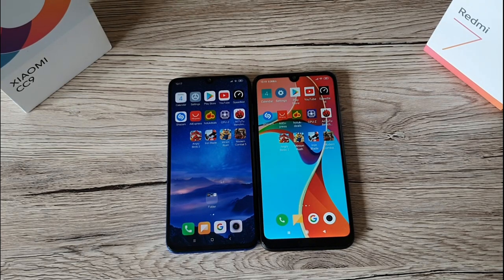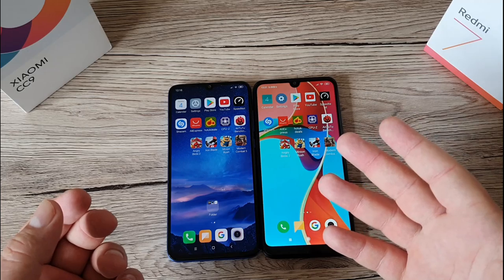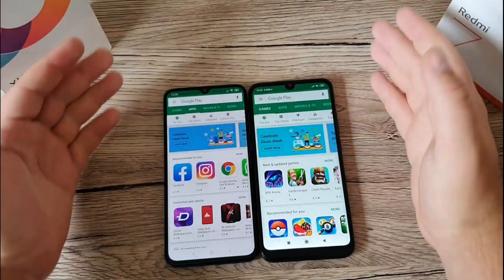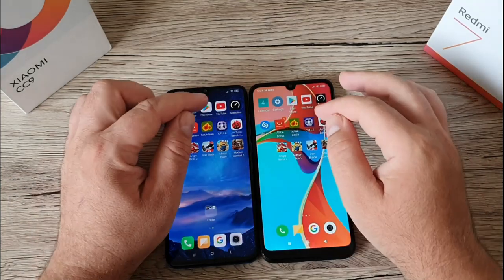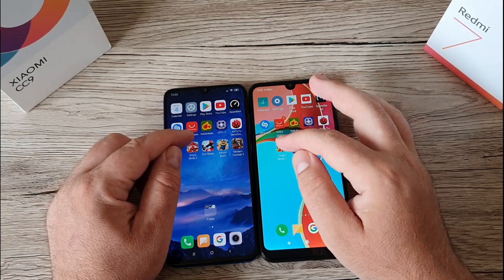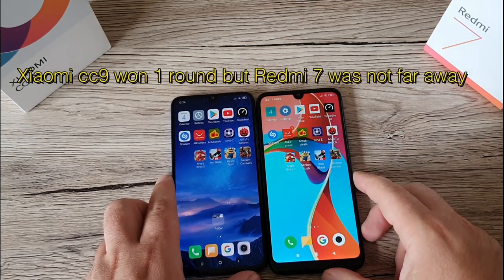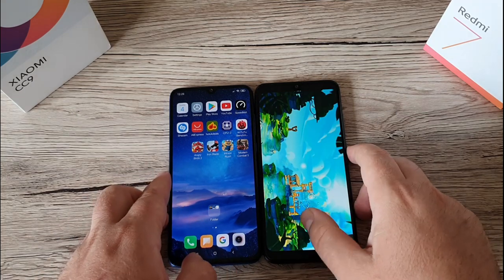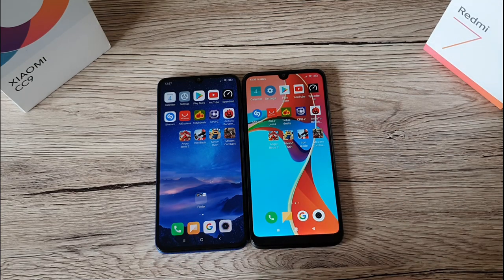Xiaomi CC9 vs Redmi 7 Speedtest! Is Xiaomi Cc9 that fast?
Proud of REDMI 7,did a very good job.